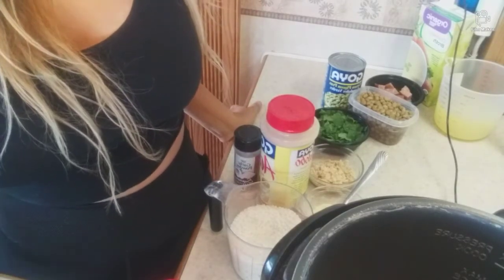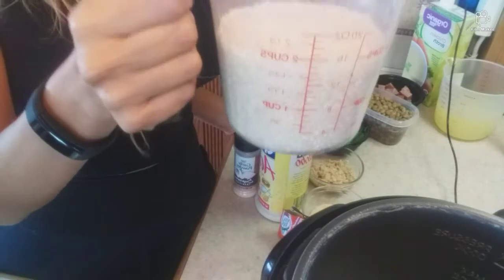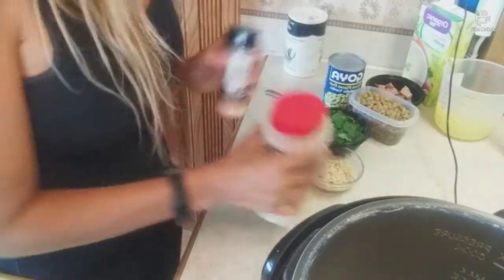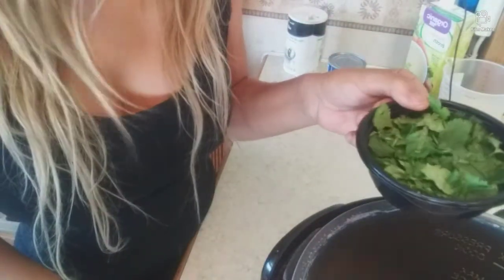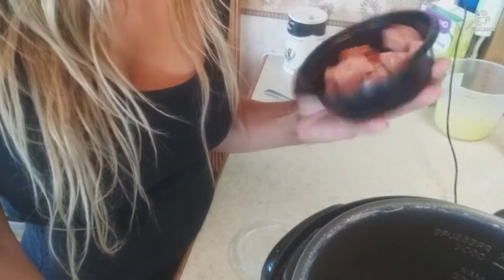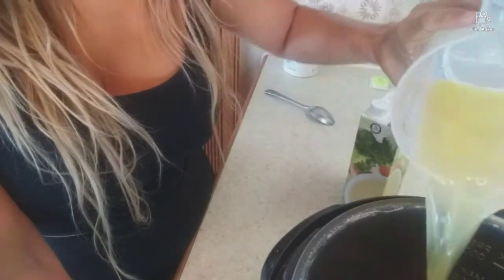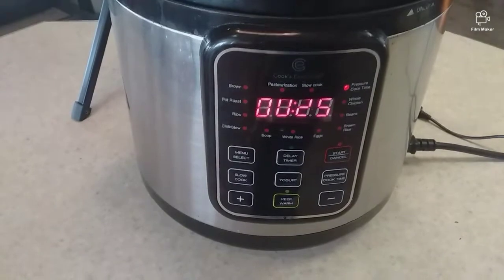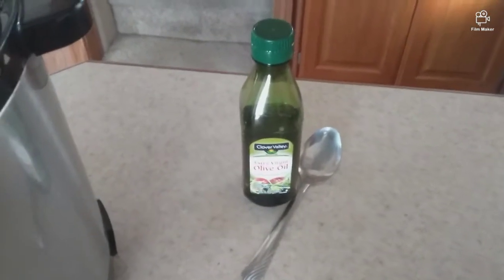Rice with Gandules Verdea in the pressure cooker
Rice with Gandules Verdea

2 cups of medium grain rice
2 cups of chicken broth or water
1/2 cup of meat
1/2 cup of cilantro
1 teaspoon of salt or tablespoon
1 teaspoon or 1 tablespoon of olive oil
1 teaspoon Adobo
1 teaspoon of garlic powder
1 pack of ham flavoring
1 pack of sazon
2 teaspoon of minced garlic
1 can of Gandules Verdea/Green pigeon peas

pressure cooker time for 25 minutes